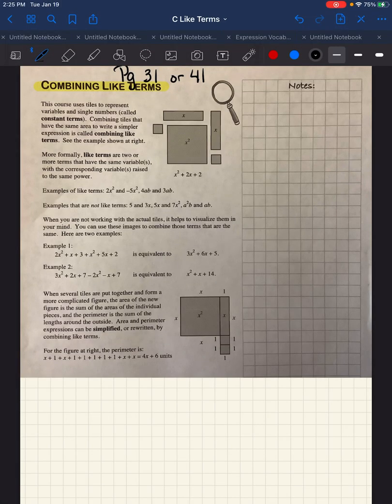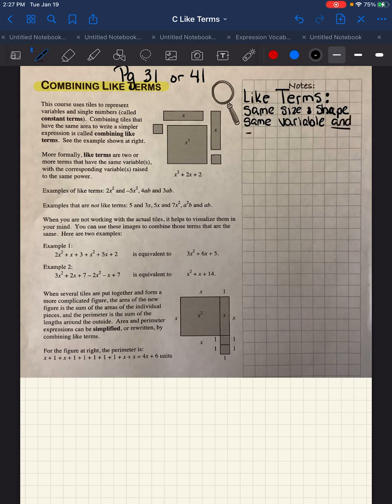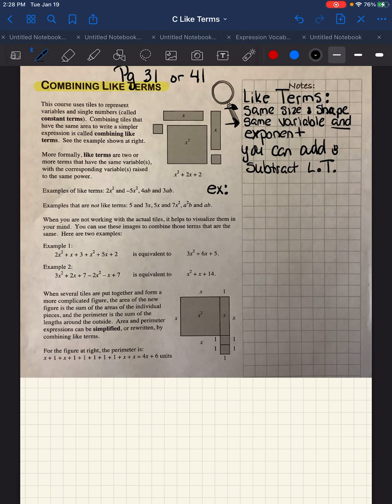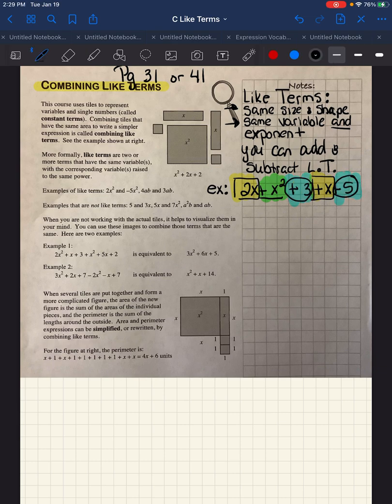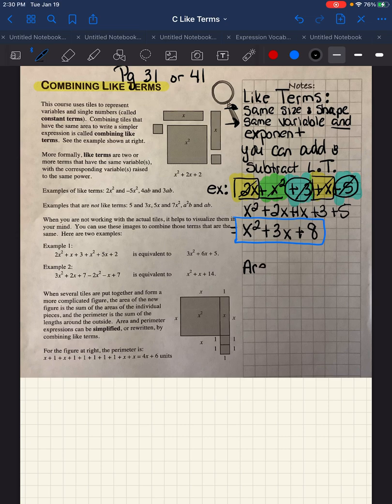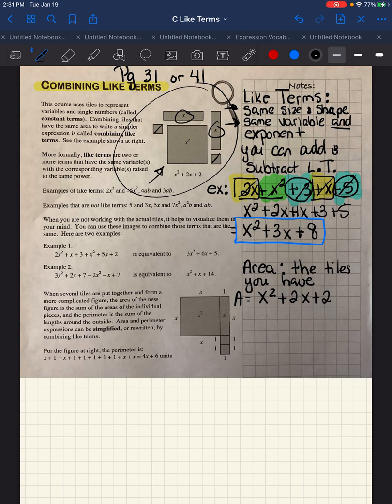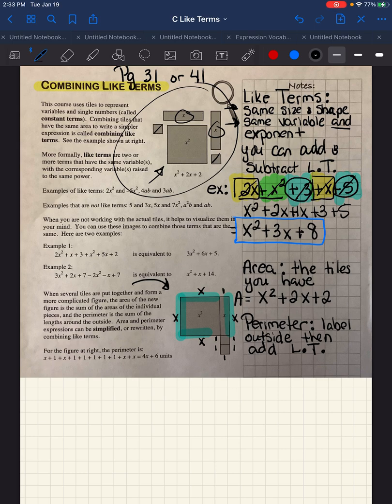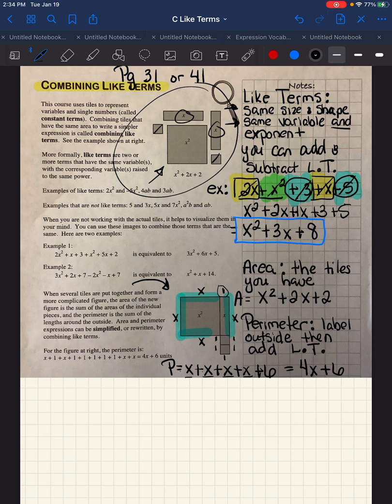Combine Like Terms